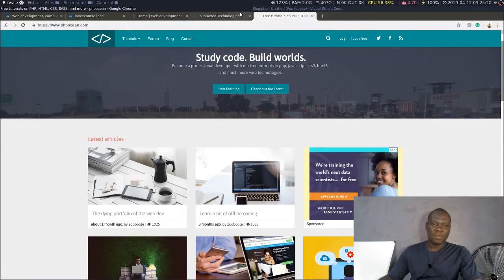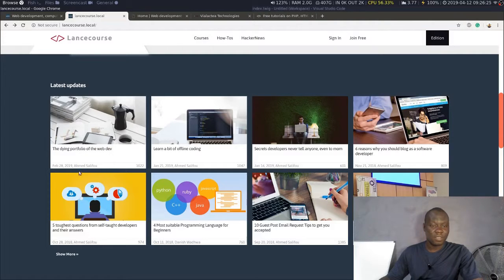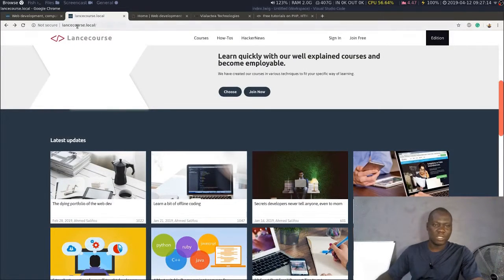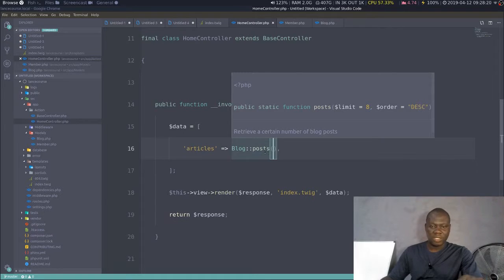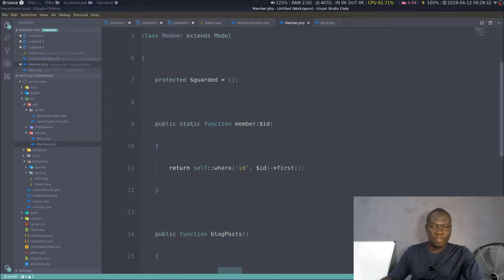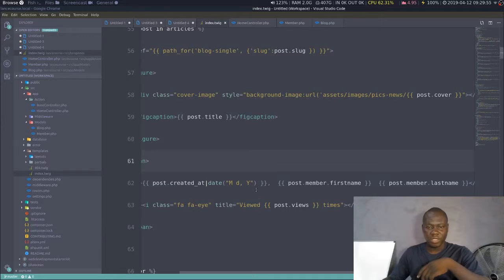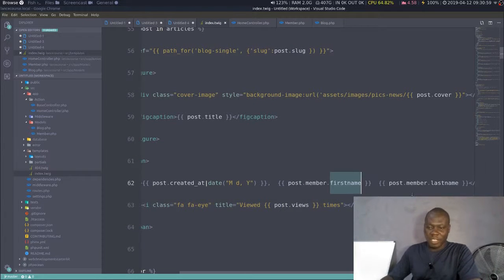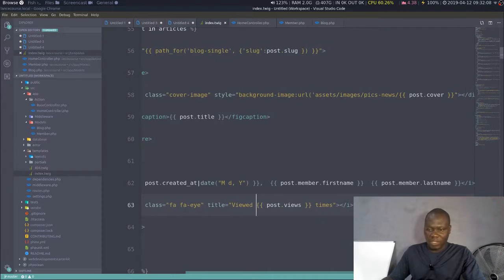Watch me re-designing phpocean.com-P3: Relationships Blog/Member models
We continue our project with the relationships between the blog and the members models.